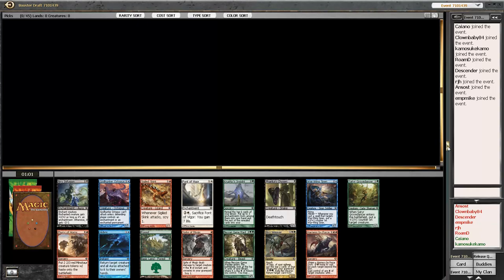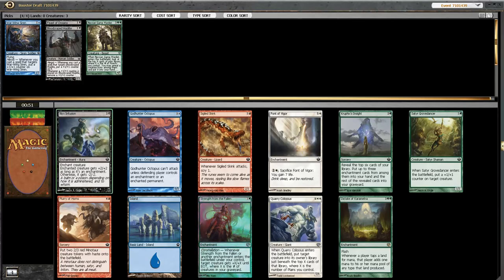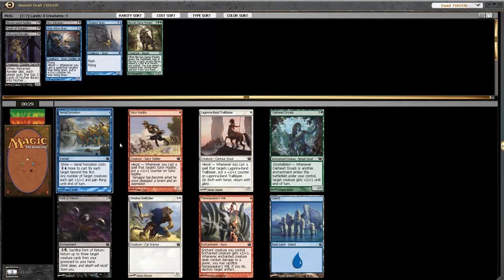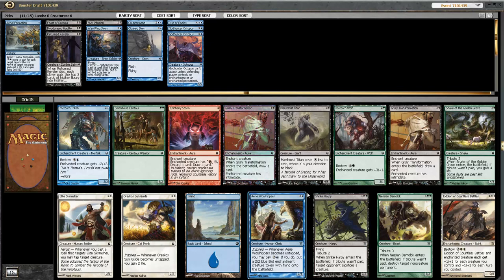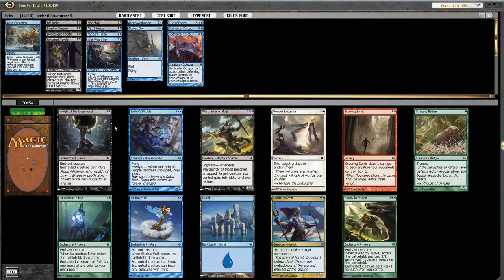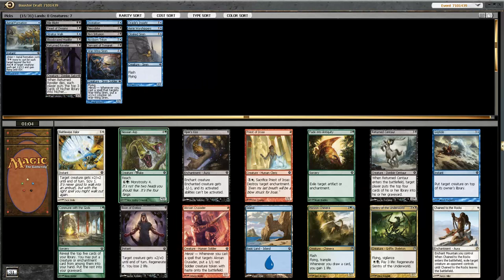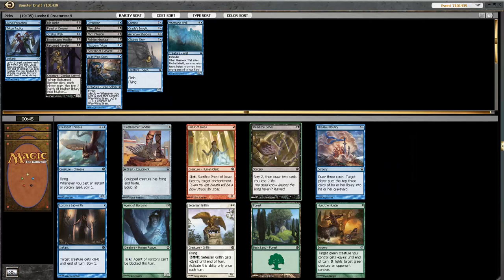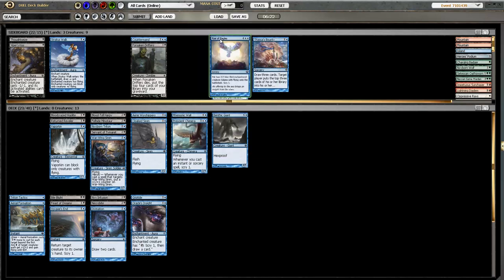Journey Into Nyx Draft #3 - Ryan - Deckbuilding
8-4 JBT Draft of Magic: The Gathering